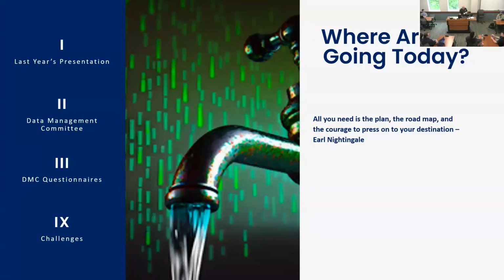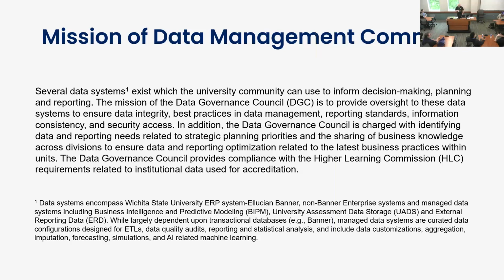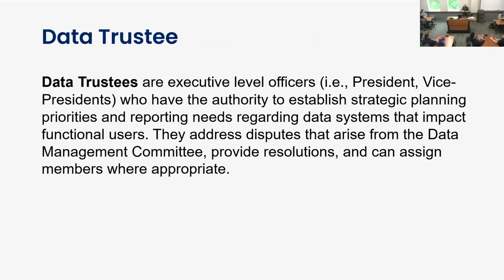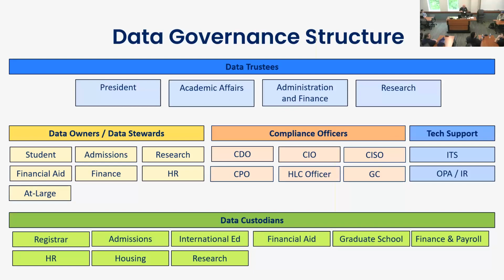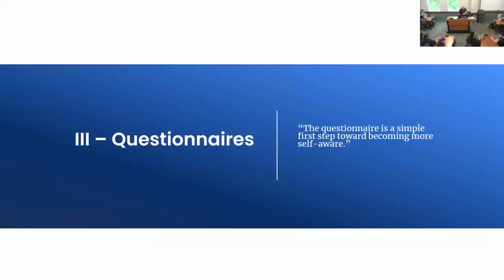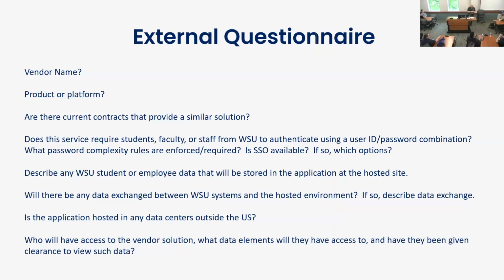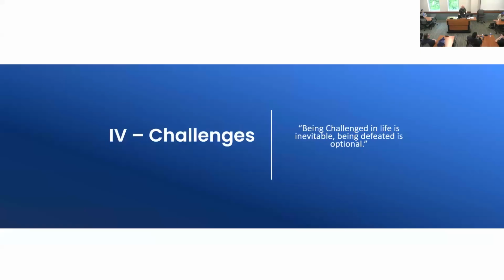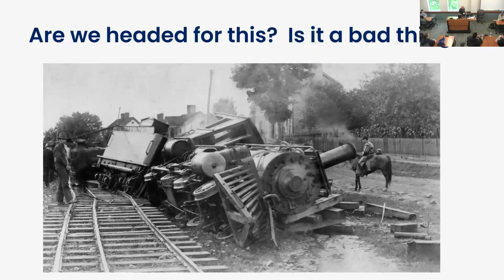Impact of Data Governance on Application Development at WSU | CHECK 2024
Brett Morrill, Director of Enterprise Applications and Development, Wichita State University

WSU implemented a data governance process over two years ago. While it may appear to be just more bureaucracy it has helped to remove ITS from being the “No” organization for data requests and has helped curtail surprise system purchases.

Produced through the Division of Information Technology at Kansas State University for the Conference on Higher Education Computing in Kansas (CHECK).